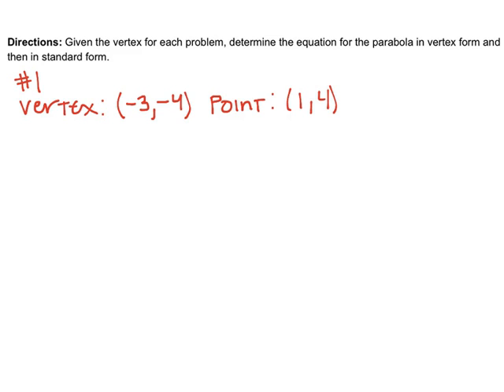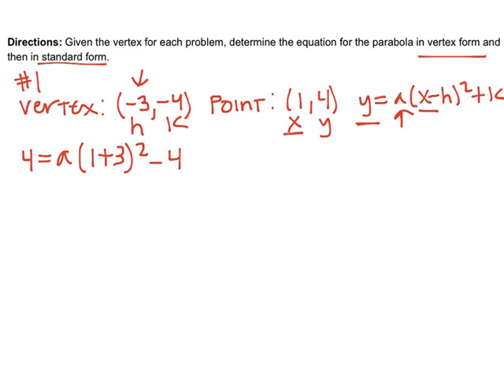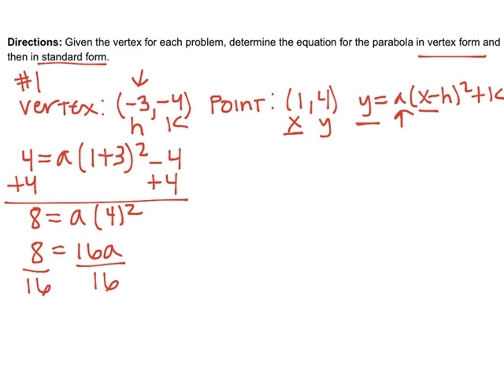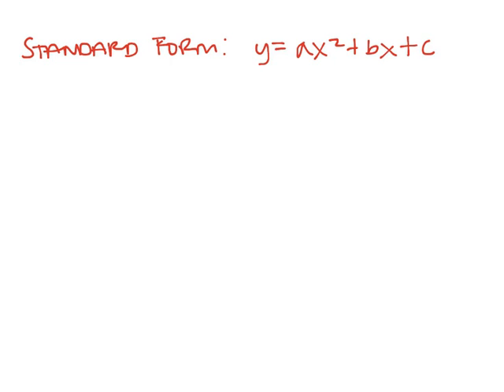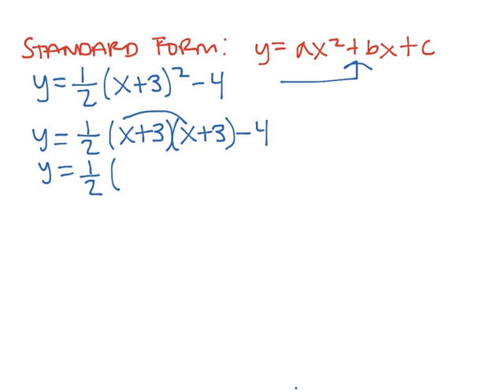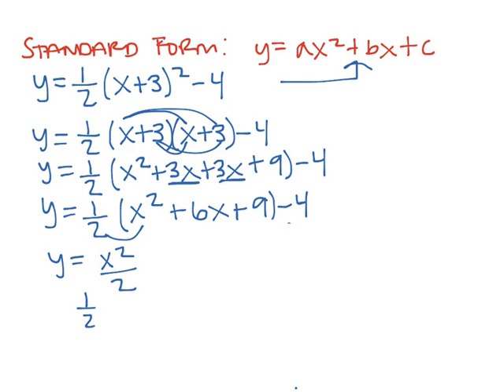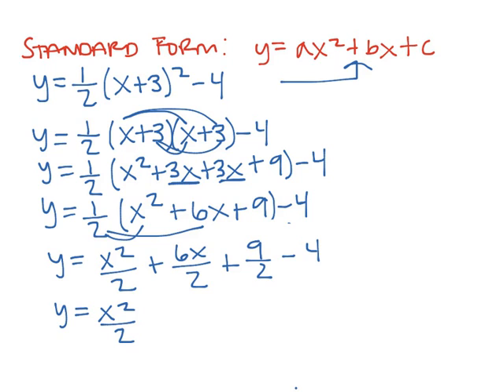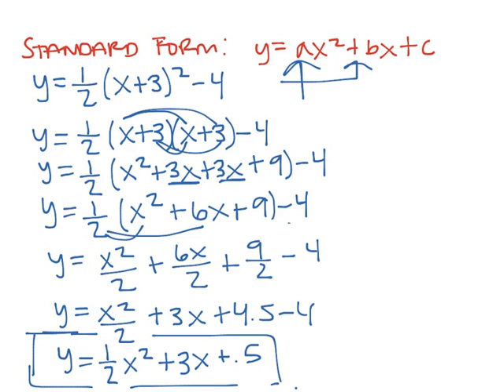Vertex Form to Standard Form